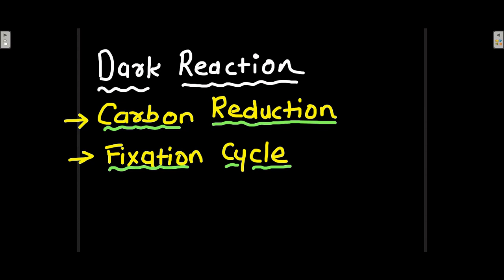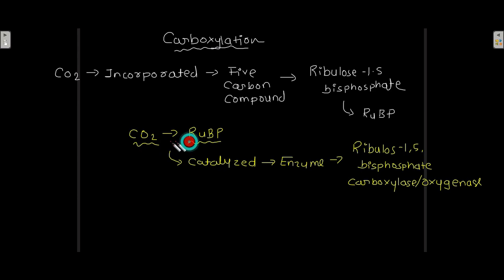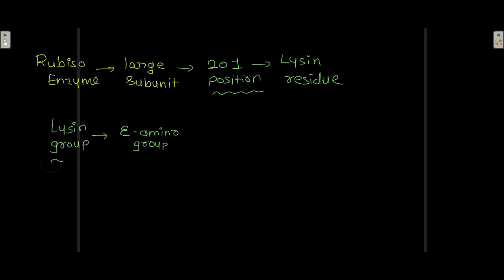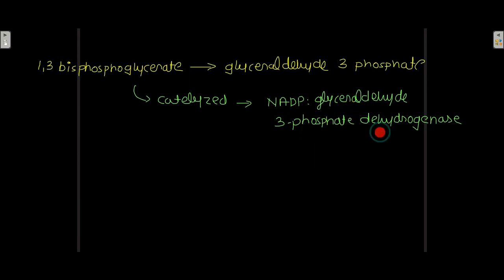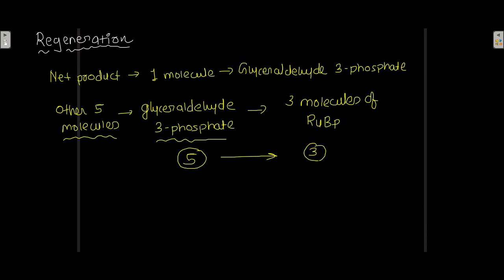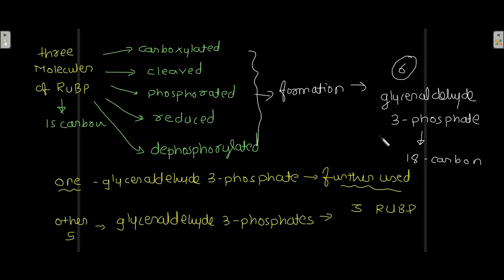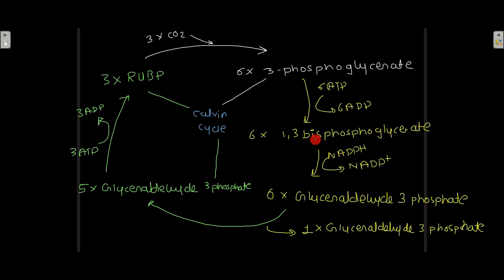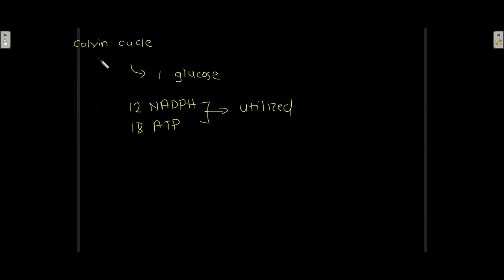calvin cycle, carbon reduction, c3 cycle, glyceraldehyde 3 phosphate, carboxylation, reduction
calvin cycle, carbon reduction, c3 cycle, glyceraldehyde 3 phosphate, carboxylation, reduction, regeneration, RuBP, RuBisco